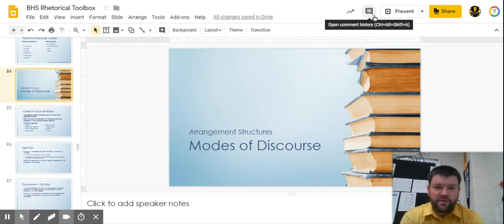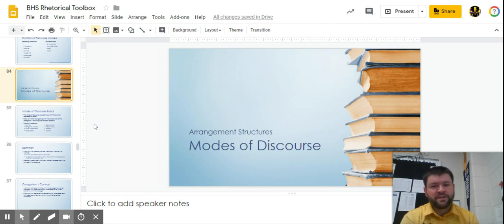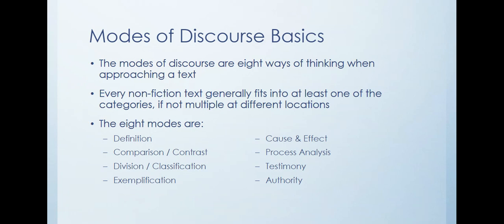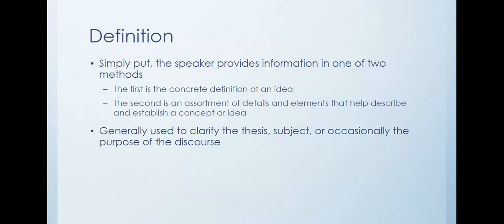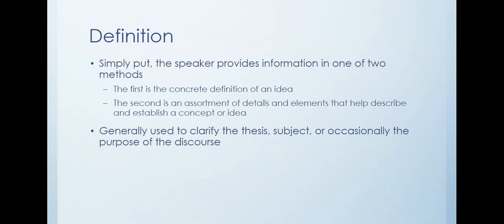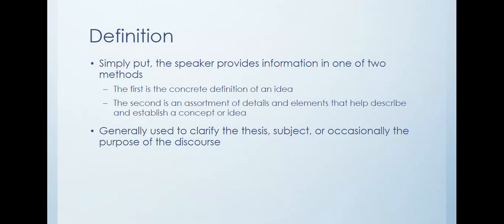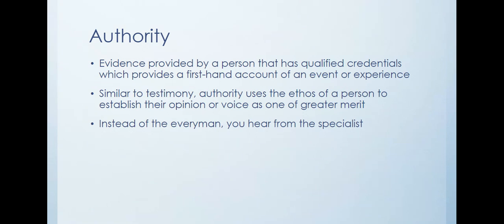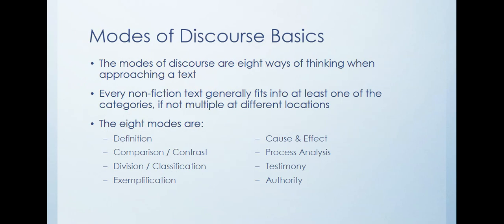Modes of Discourse